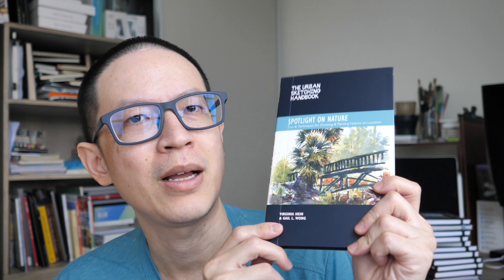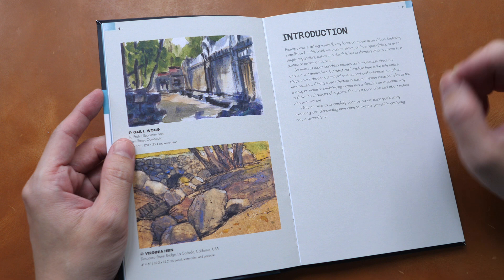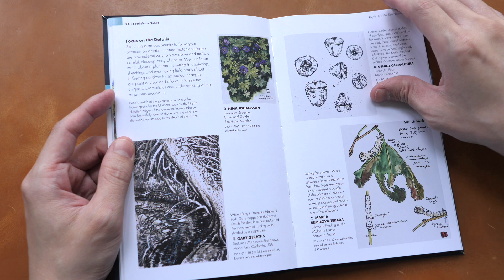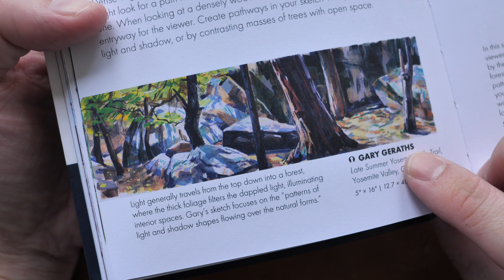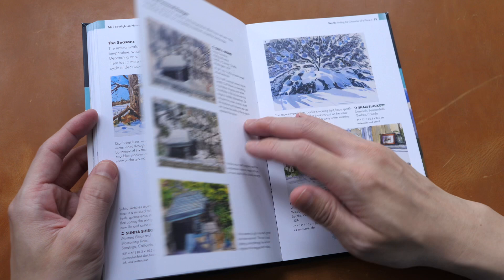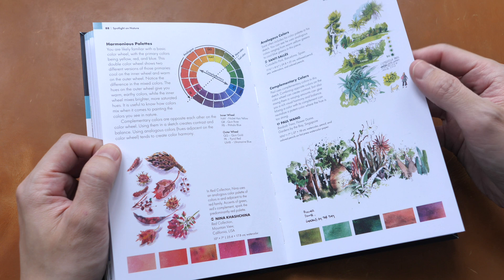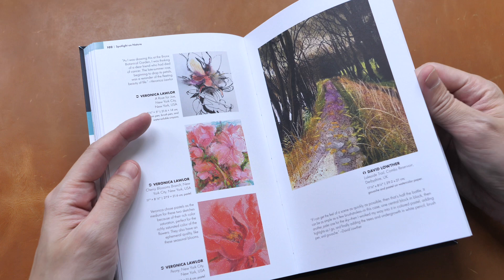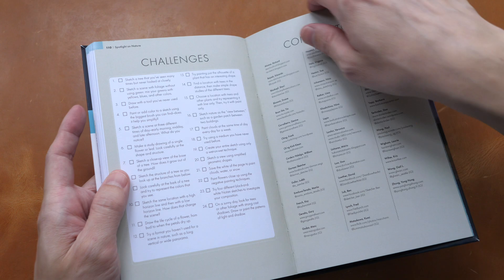Spotlight on Nature (Urban Sketching Handbook series) book review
Tips and Techniques for Drawing and Painting Nature on Location